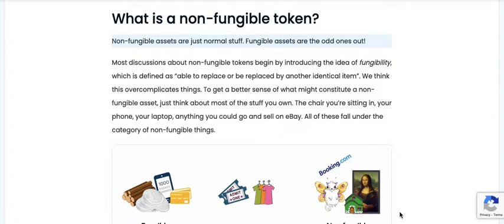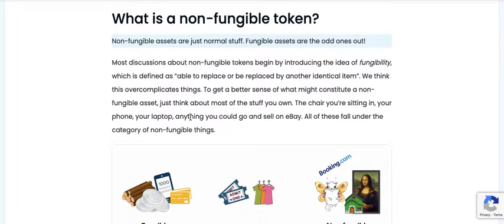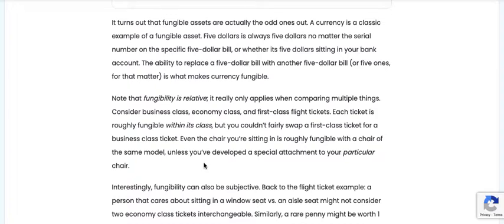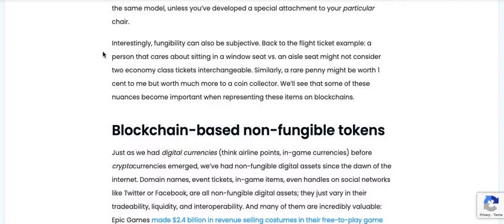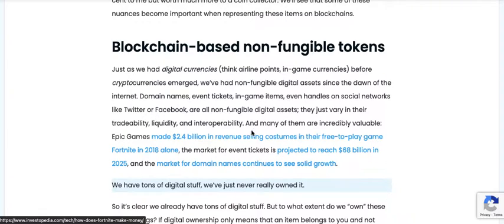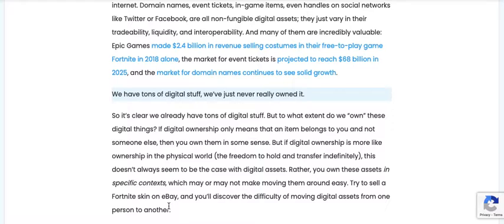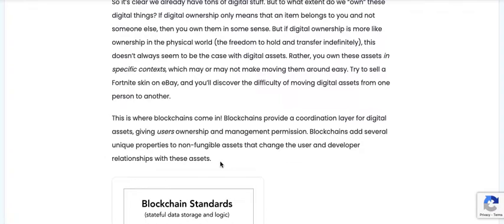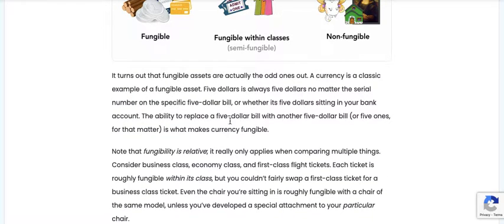NFT Explained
this is a beginners guide to learn the basics of what NFTs are.